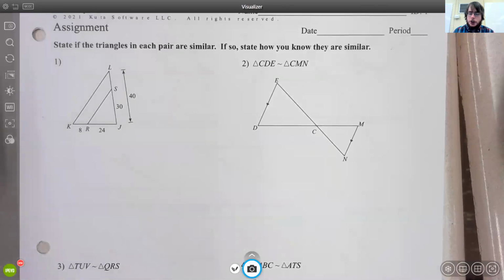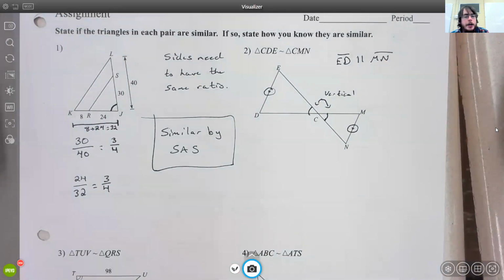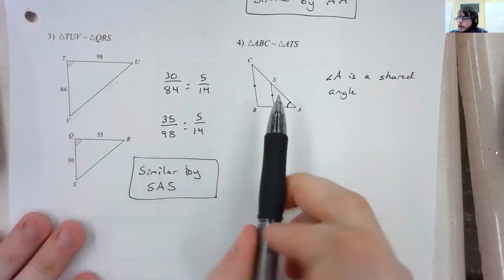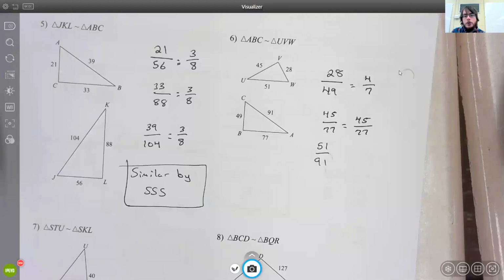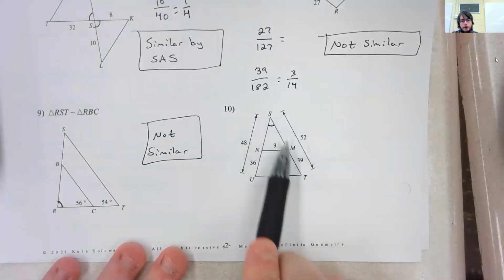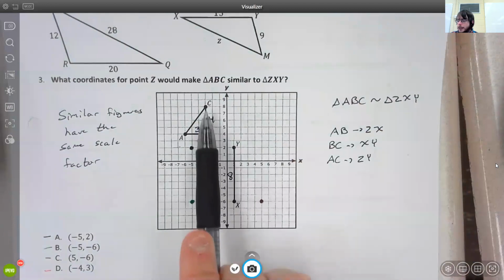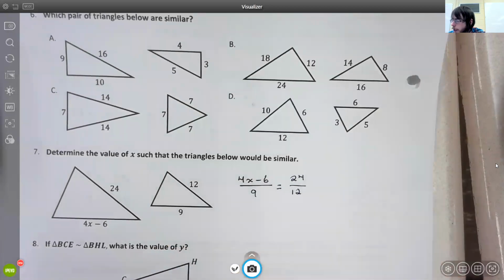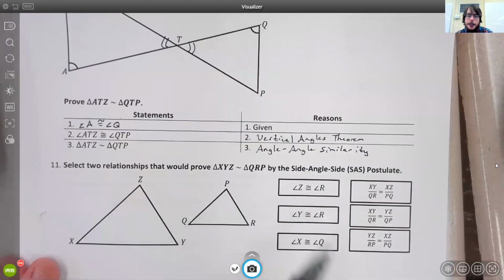Triangle Similarity Example Problems